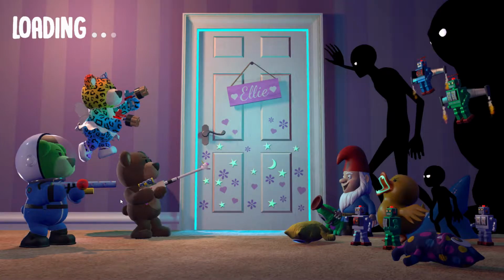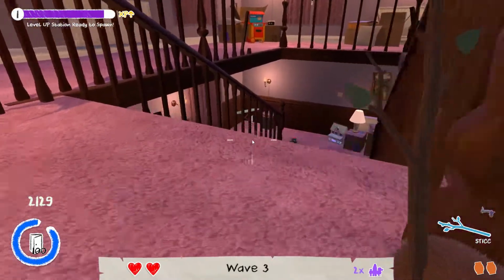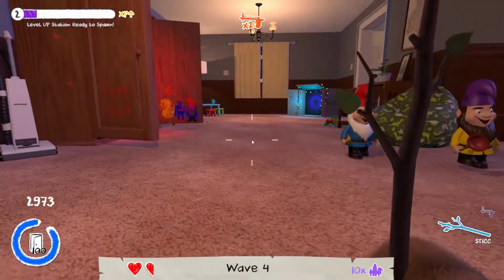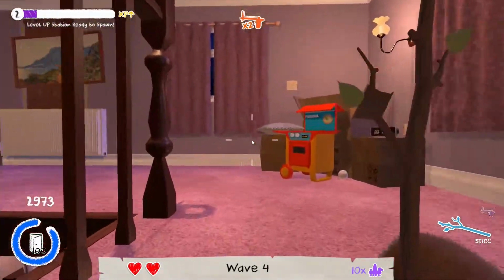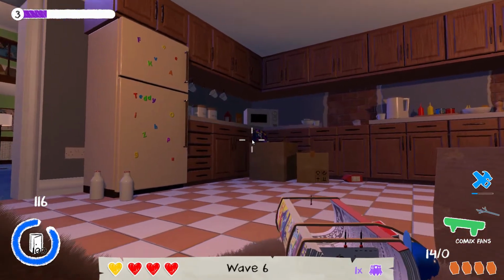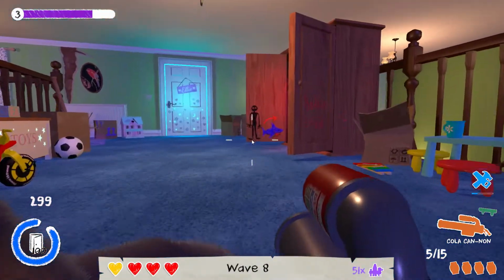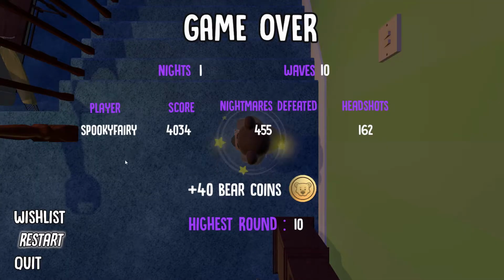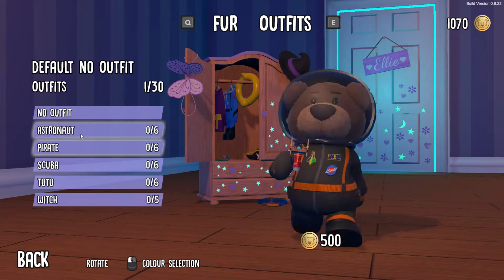STUFFED Gameplay (beta) - Upcoming Funny & Challenging Split-Screen Co-op Wave Shooter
Taking a first look at a game called "STUFFED", gameplay footage from the closed beta. A what looks like a family-friendly first-person shooter PC game. You play as a toy bear with a goal to protect Ellie from Nightmares while she sleeps in her room and try to survive as many nights as possible.

It's a wave-based shooter where your goal is to try to survive as many nights as possible while fighting others toys and night creatures, unlocking new rooms, upgrade your character abilities and gear.

Stuffed features procedurally generated levels, so each runthrough feels different. A great game for those who love Fall Guys, Among Us, Human:  Fall Flat, Call of Duty: Zombies, Left 4 Dead, WWZ, Plants vs Zombies, and FPS games in general. Parents looking for a more family-friendly shooter game to play with or for their kids ( keep in mind that no official age restriction was given as far as I know). Lovers of funny co-op games, survival games, shooters and family-friendly content.